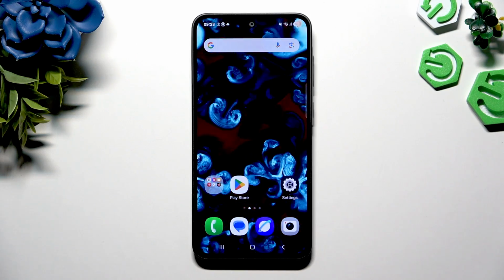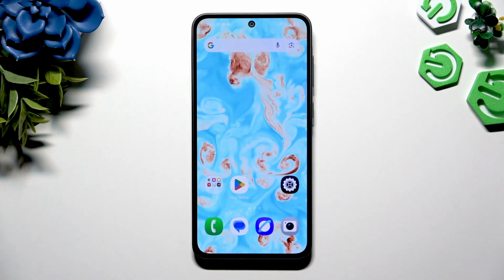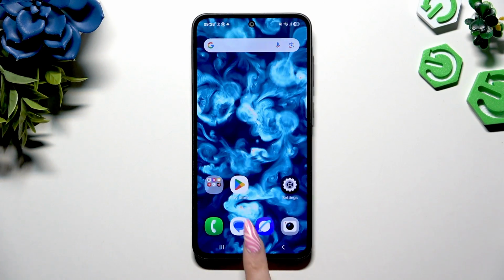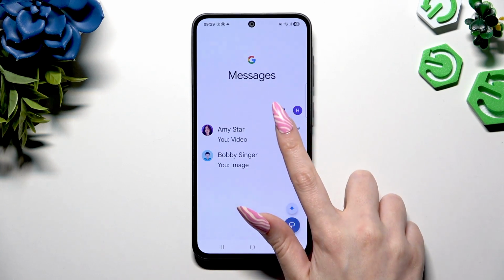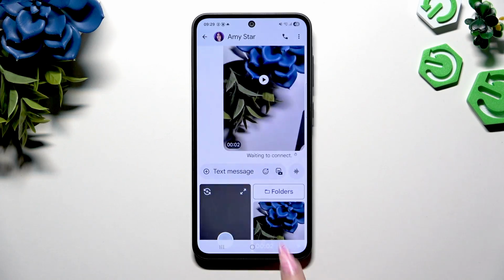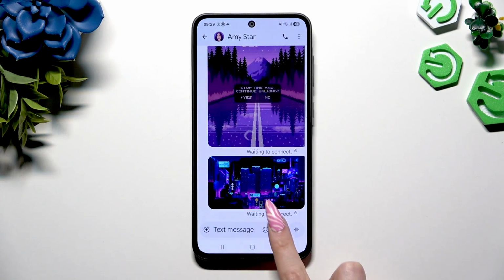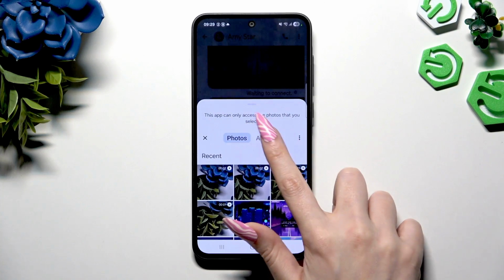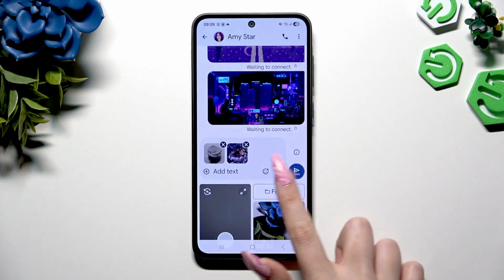CMF Phone 2 Pro – How to Add Pictures to Text Message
Want to make your text messages more personal on the CMF Phone 2 Pro? In this video, we show you step-by-step how to add pictures or photos to your text messages using the built-in Messages app. Whether you want to share memories, send important images, or just make your conversations more fun, you’ll learn the easiest way to attach photos directly from your gallery or folders. Follow along to see how to select multiple images, find your photos, and send them quickly with your CMF Phone 2 Pro. This guide is perfect for anyone looking to enhance their messaging experience and make the most out of their device’s features.

How to add pictures to a text message on CMF Phone 2 Pro?
How to attach photos in messages on CMF Phone 2 Pro?
Where can I find the option to send images in text messages on CMF Phone 2 Pro?

0:00 Introduction
0:08 Open Messages app and start a conversation
0:18 Tap the camera or photo icon
0:25 Select photos to add
0:30 Find more images in folders
0:42 Add multiple photos
0:52 Send your message with pictures